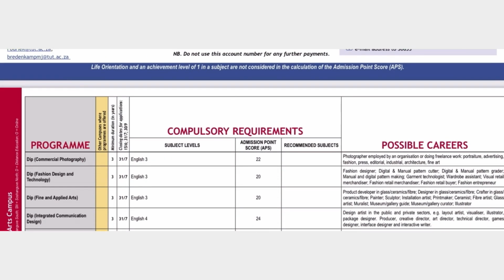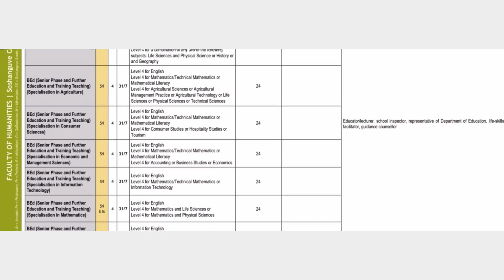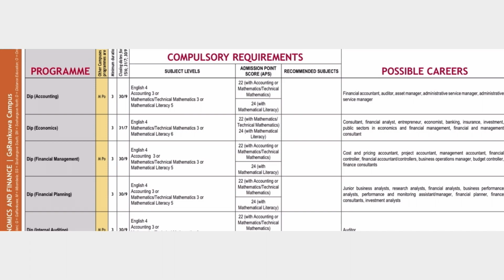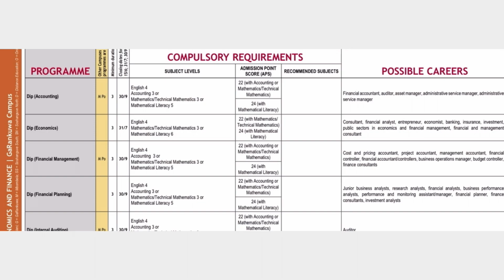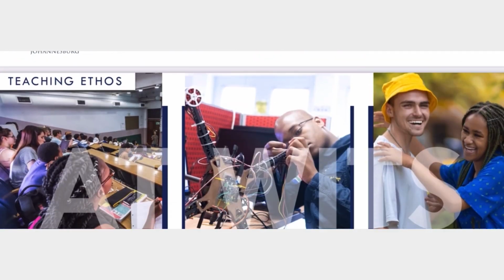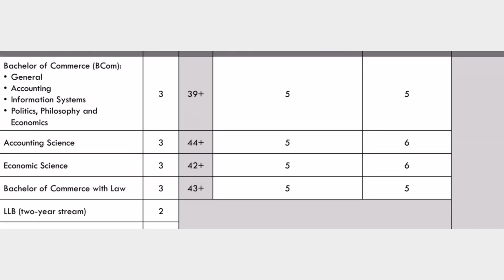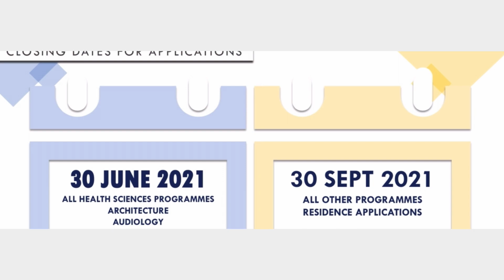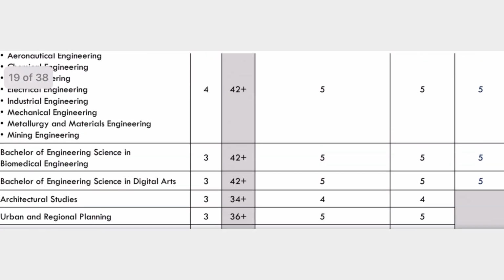Academic Let’s Talk Ep.9: Things To Consider When Going Through A Prospectus | Students 101🚀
Ekse Mei Dawg, Wirahalang? 😃

Thanks for being here, I love you lots♥️